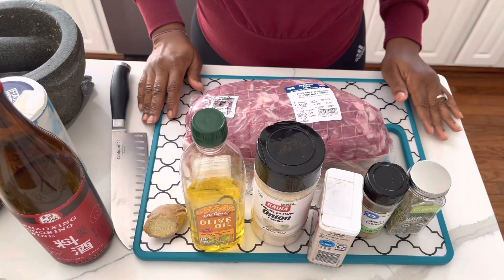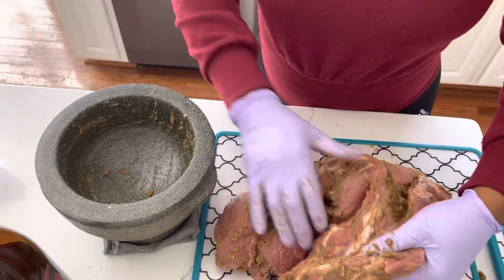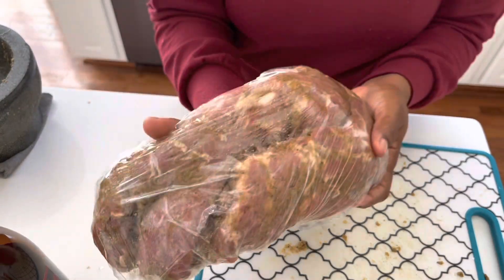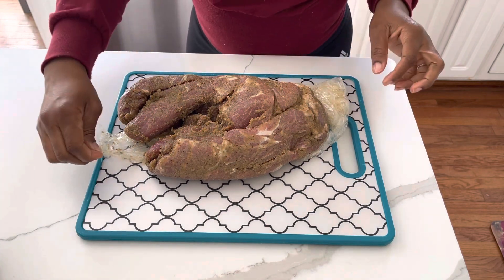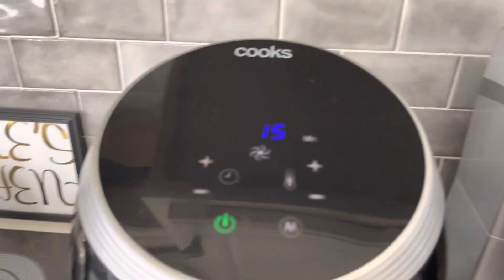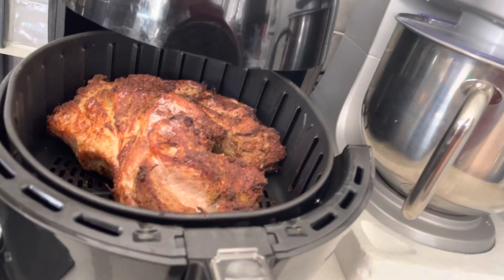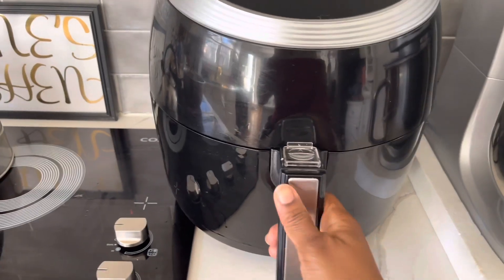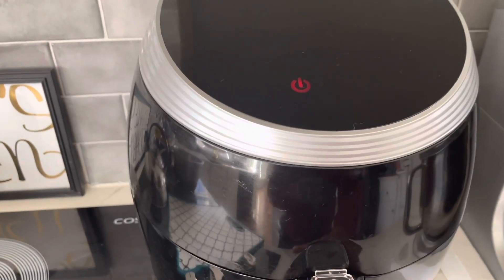How to cook pork roast in an air fryer.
Best pork roast ever in an air fryer. In only 2 hours.
When ready to cook, for 4 pounds of pork roast, set you temperature for 400F and time at 25 minutes. After that, lower your temperature to 280F for 35 minutes. Then, set it back up to 300F for 45 minutes   . When it’s done let it sit for at least 3 minutes and you are all set and ready to go.  If not sure, check the internal temperature with a food thermometer and make sure that it is at 145F.